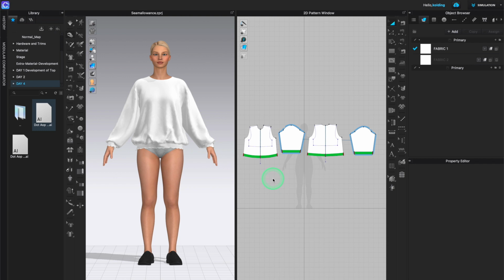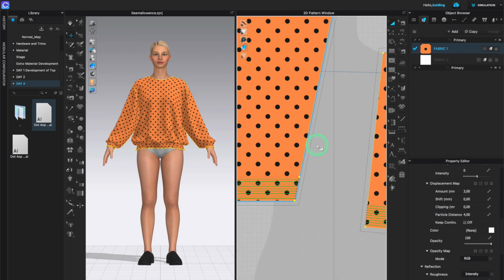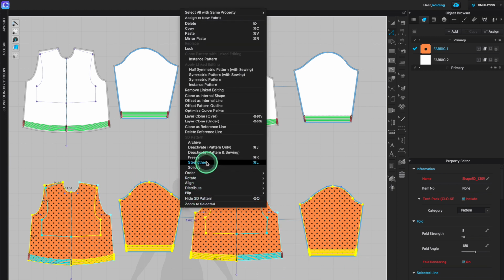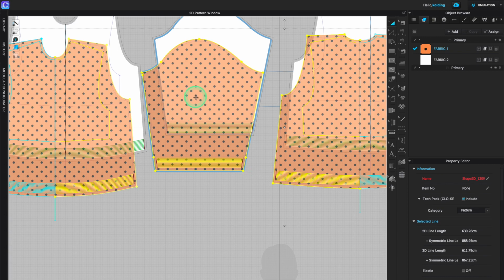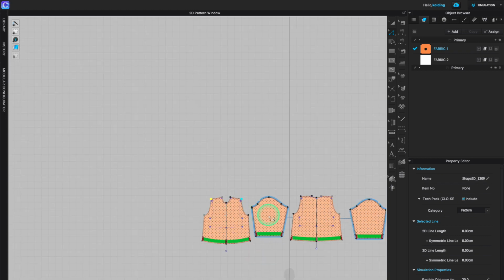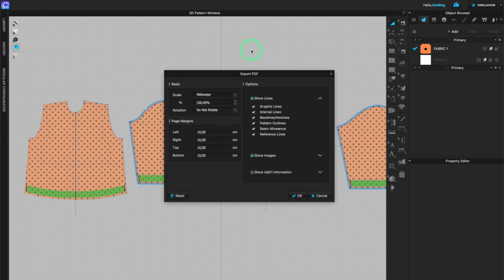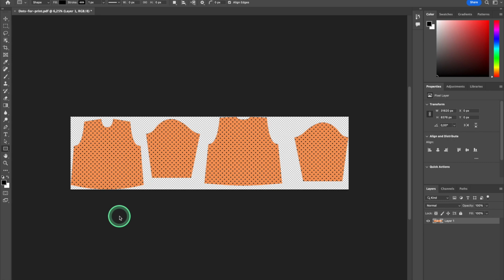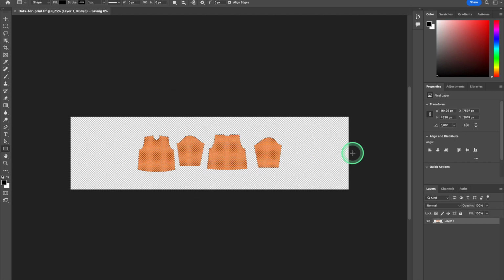Me You Us WP2 18 Seam Allowance Offset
How to export pattern pieces with print placement.
How to make seam allowance manually using offset pattern outline.